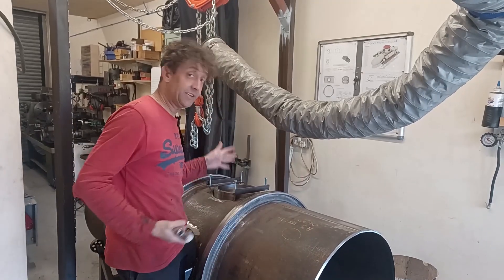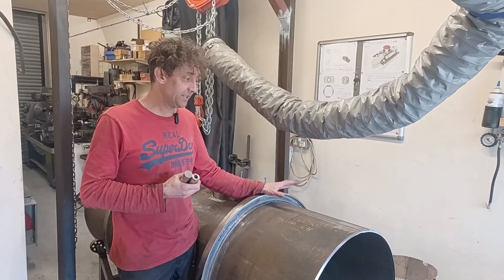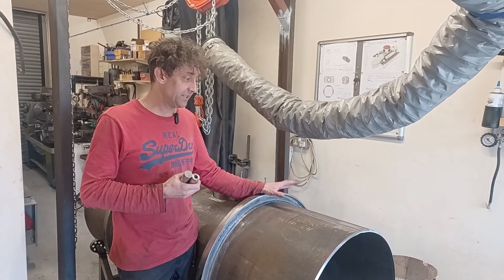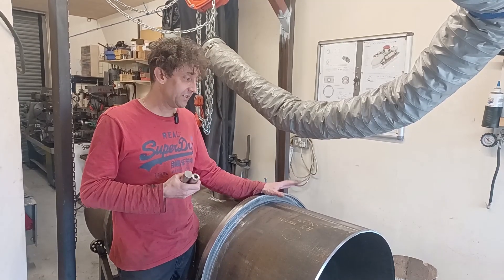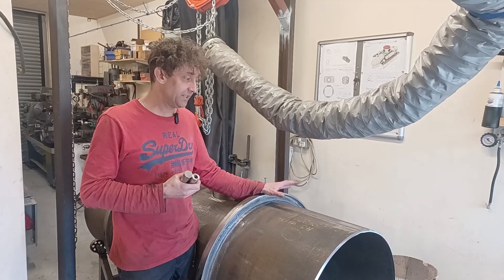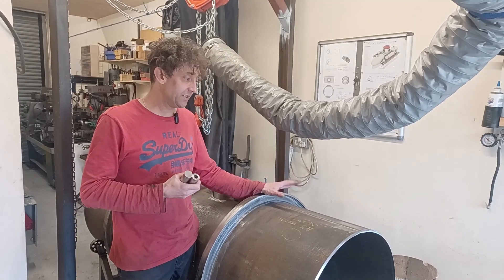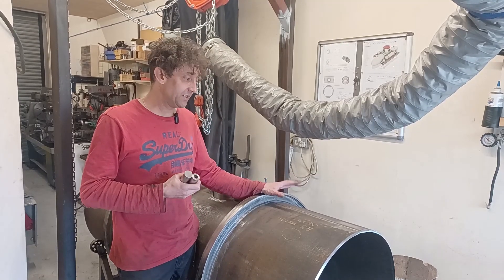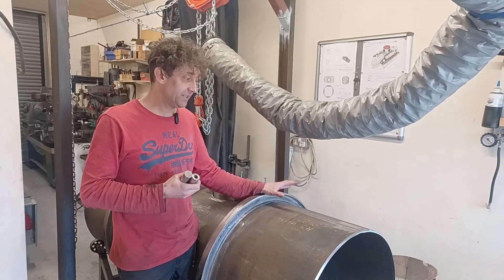Building a Submarine. Part 140.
Part one hundred and forty of a series of videos showing the complete build of a personal submarine.

Starting on welding in viewports and machining more barrel penetrators.